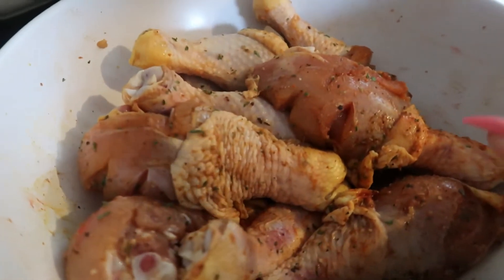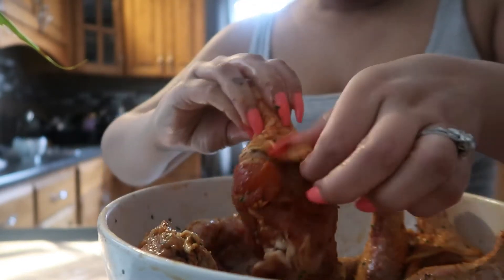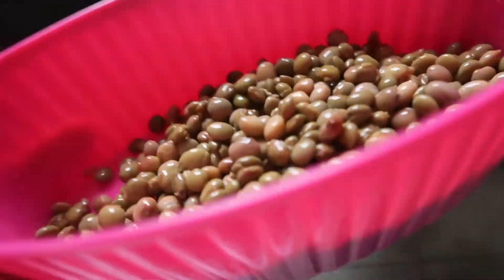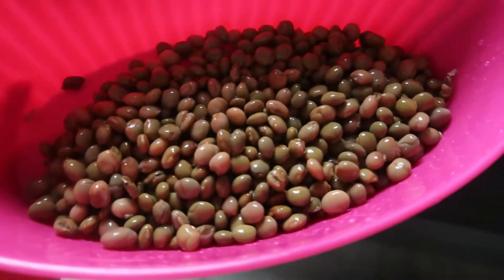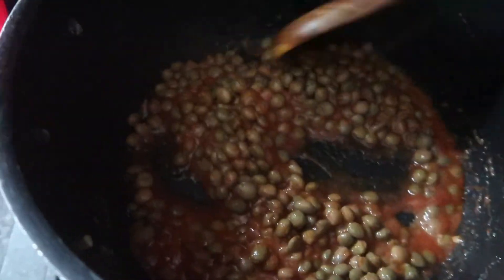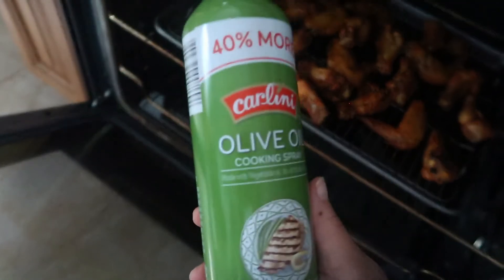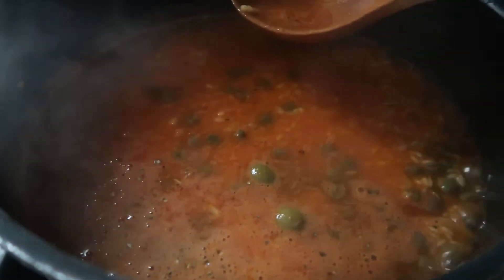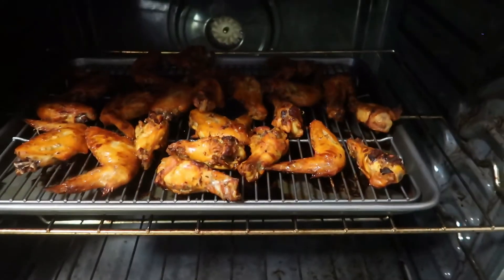Cook With Me/ Arroz Con Gandules & Baked Chicken Wings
Hope you all are well, Enjoy!

Music🎵